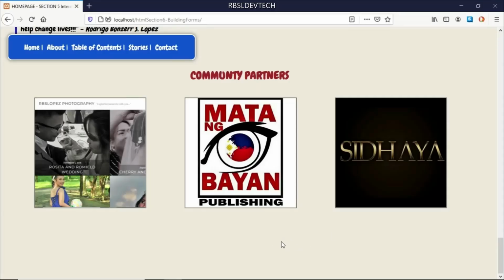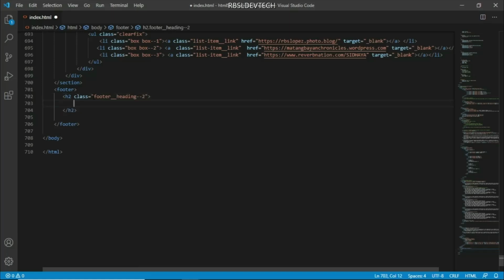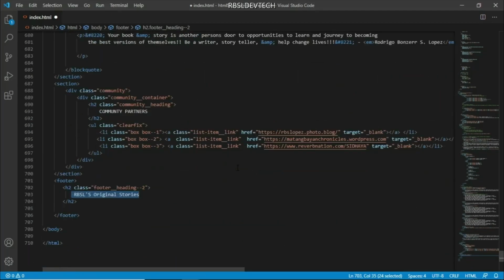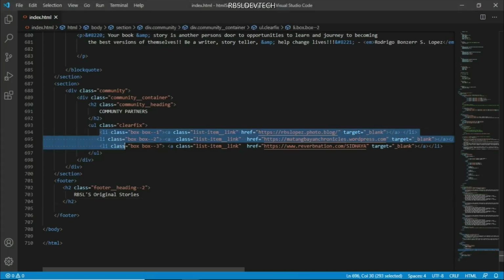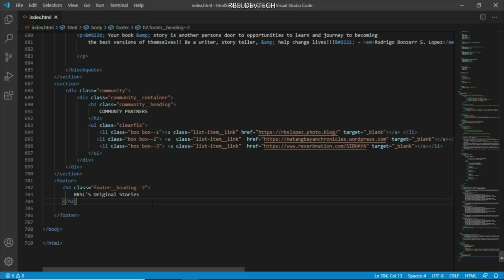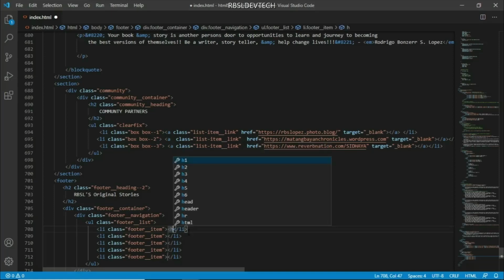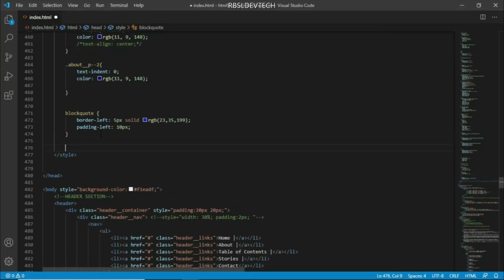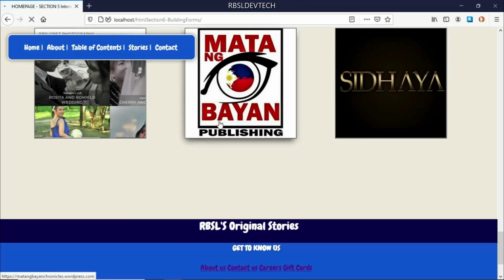122 FooterSection Part1 v2